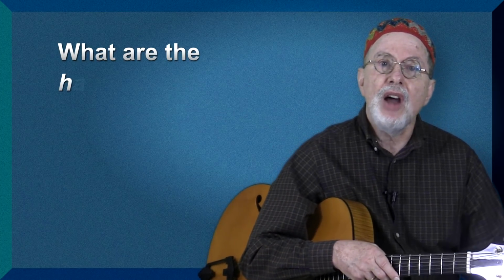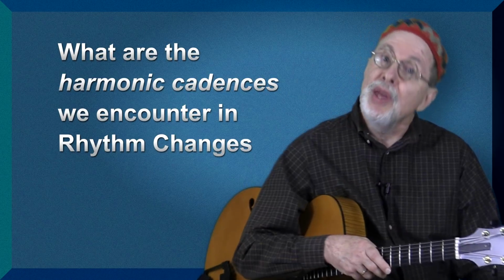Rhythm Changes: "Why it's required study for jazz players"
In the 1930’s George and Ira Gershwin penned the show tune, I Got Rhythm for their musical, «Girl Crazy». By the time bebop was born during the 1940’s, jazz musicians had already adopted this chord progression as their choice harmonic vehicle for the exploration of new improvisational ideas.

In addition to its swinging tempo the progression reunites within one piece, the essential cadences and chord types one has to master in order to improvise over most major key standards of that period. In this lesson I explain why «rhythm changes» became established among jazz musicians as the seminal chord progression any serious student of improvisation must spend quality time with in order to develop his/her bebop chops.